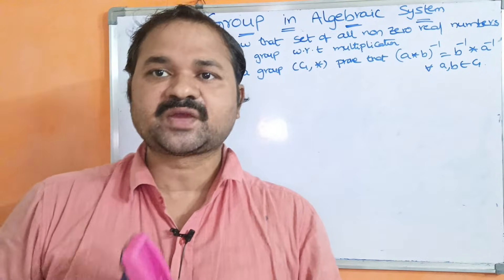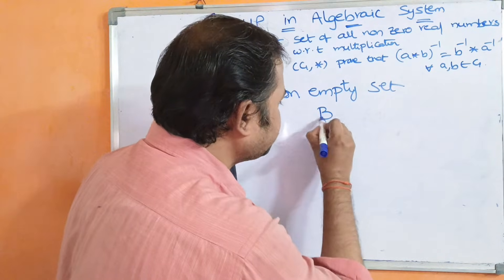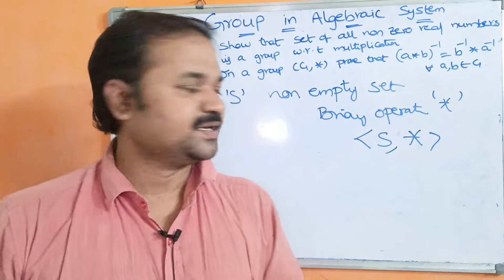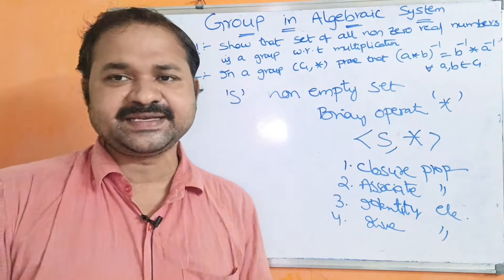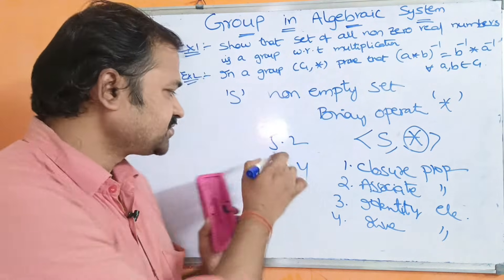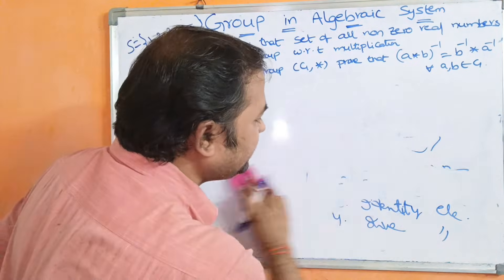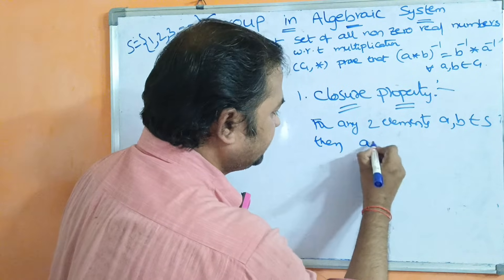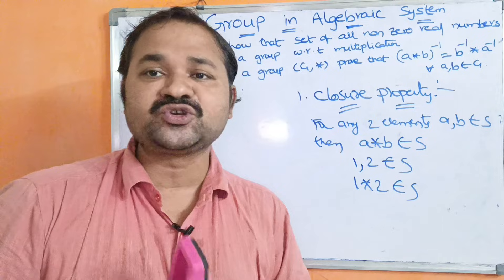Group in Algebraic Systems with 2 examples |Show that set of all non zero real numbers is group| DMS